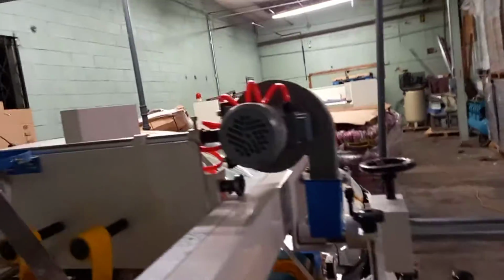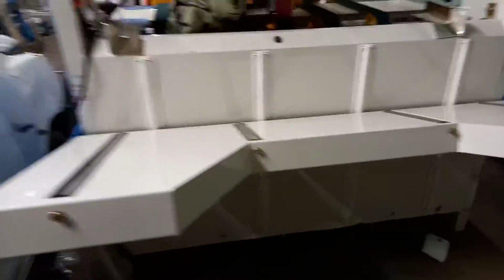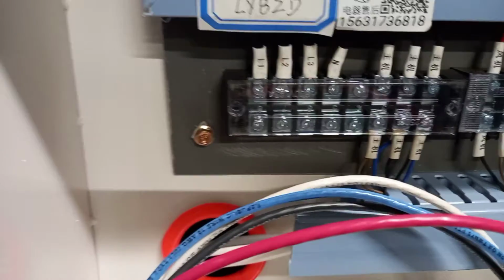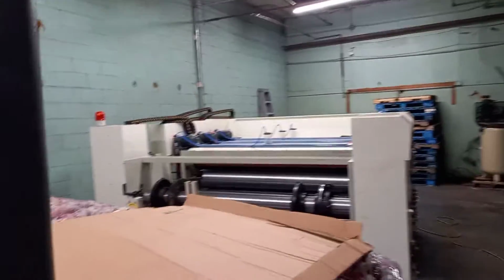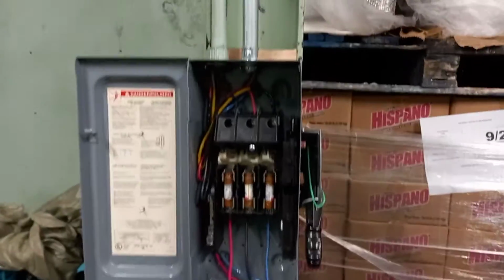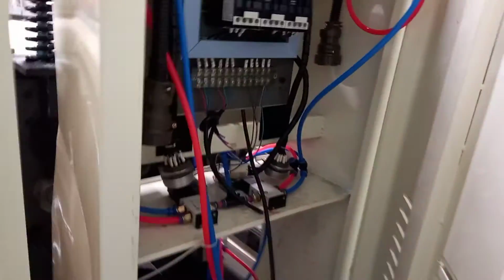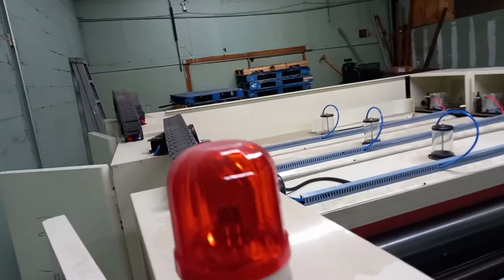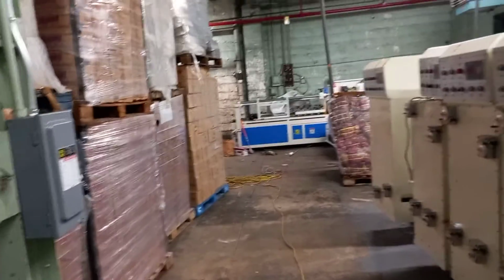wiring three phases 220V box printing machines in a warehouse